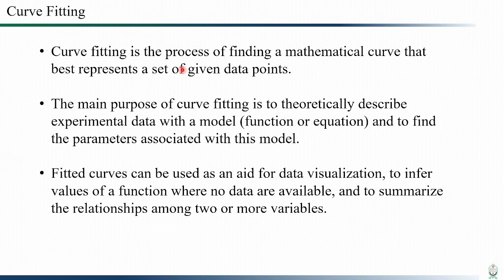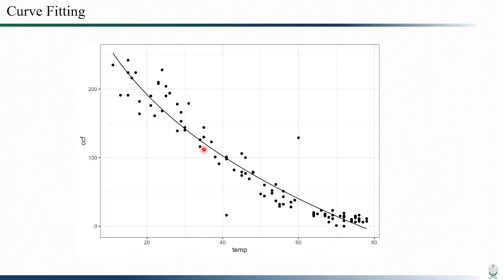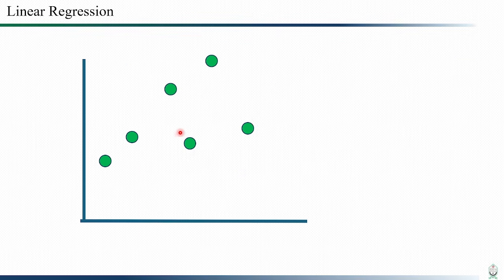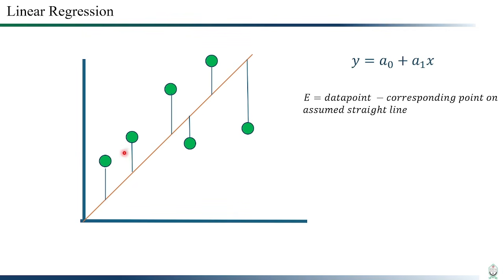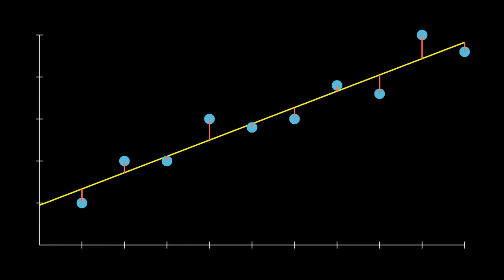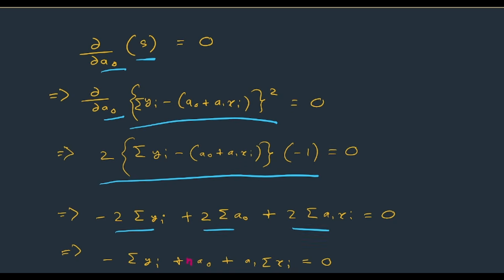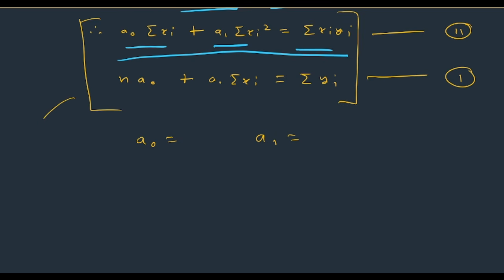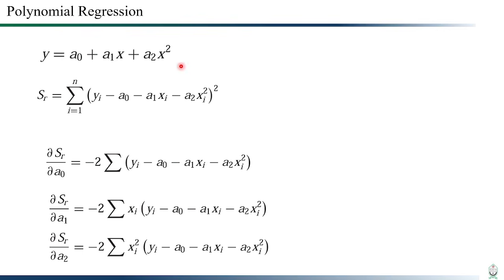EEE 4505 || Module 5 Lecture 1|| Curve Fitting, Linear Regression, Polynomial Regression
Topics Covered-
1.Curve Fitting,
2.Linear Regression,
3.Polynomial Regression.